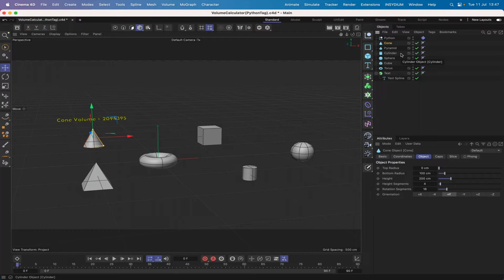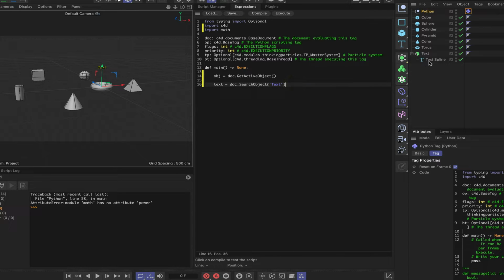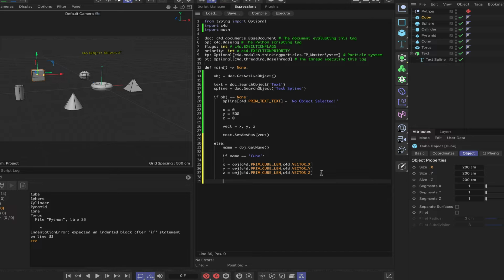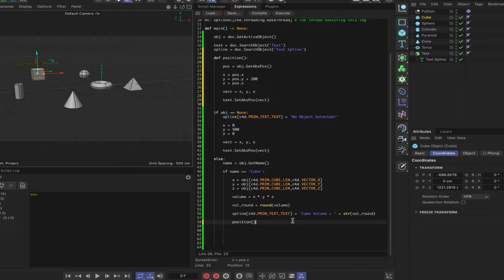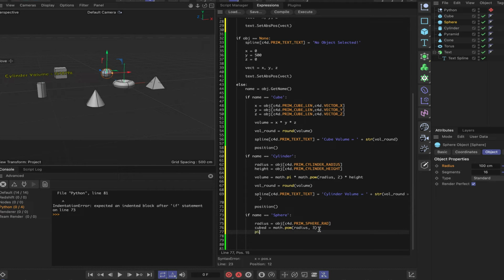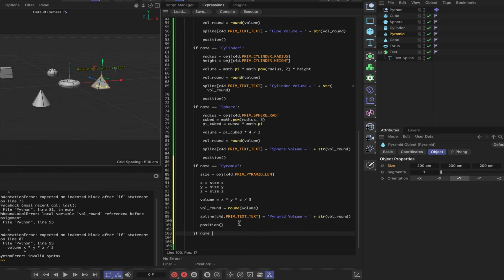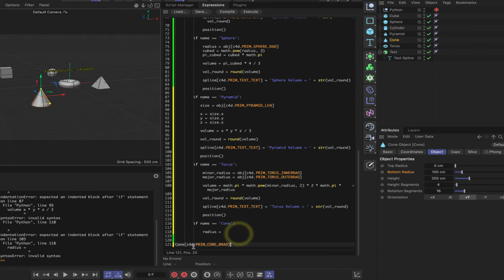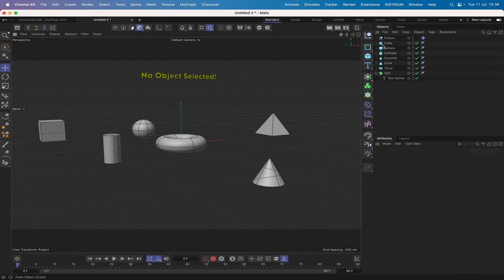Cinema 4D Python Tutorial 15: Object Volume Calculator (Python Tag)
In this Cinema 4D Python tutorial, we use the Python tag to create an automatic Object Volume Calculator. It works with any of six objects and displays the resulting volume above the chosen object. When no object is selected, it also alerts us to this situation.

0:00 - Intro.
1:00 - Setting up the Scene Objects.
4:08 - Python: Initialisation.
9:01 - Python: The Cube’s Code.
14:55 - Python: Defining a Position Function for the Text.
16:15 - Python: The Cylinder’s Code.
20:00 - Python: The Sphere’s Code.
23:47 - Python: The Pyramid’s Code.
26:44 - Python: The Torus’ Code.
31:31 - Python: The Cone’s Code.
34:05 - Final Summation.
37:41 - Outro.